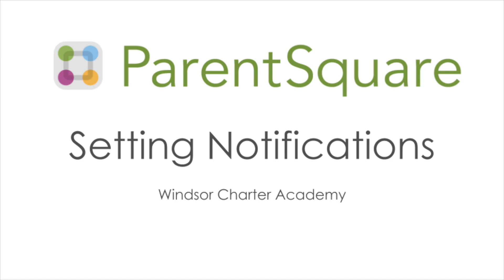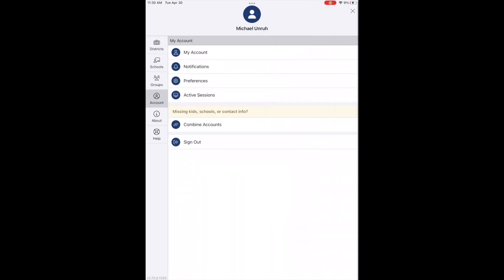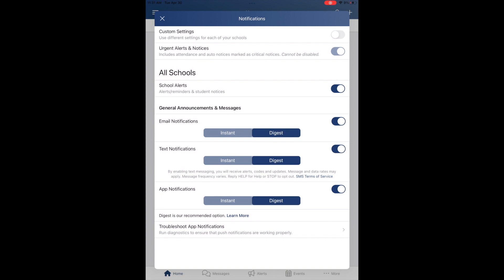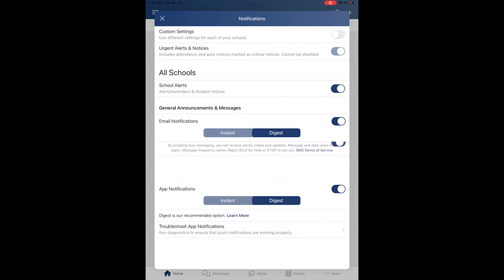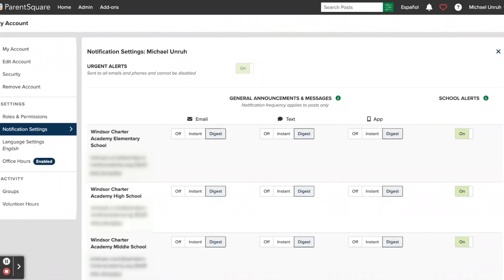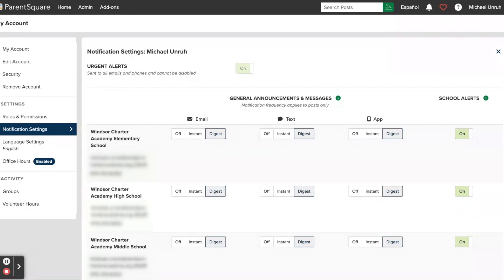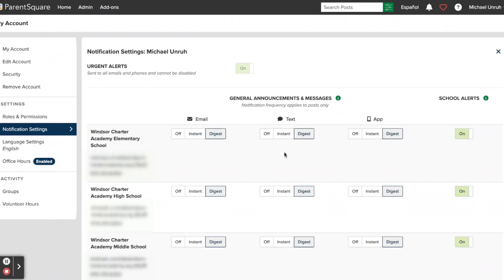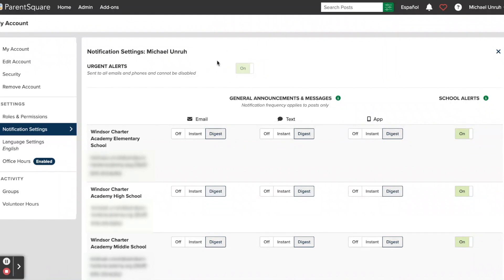ParentSquare - Setting Notifications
How to set notification settings for ParentSquare in both the app and the parentsquare.com website.